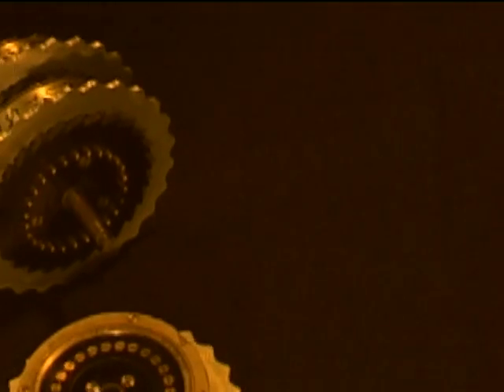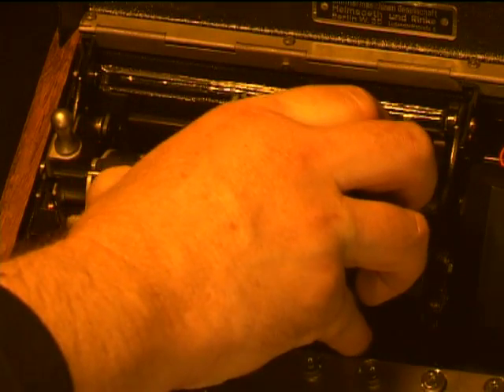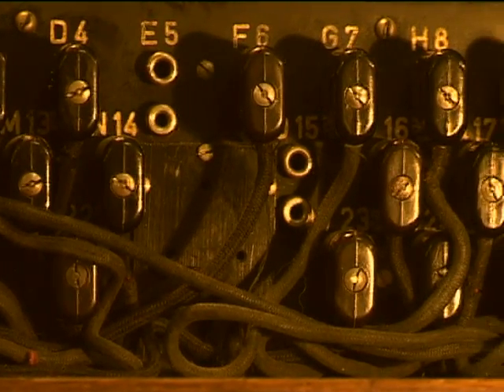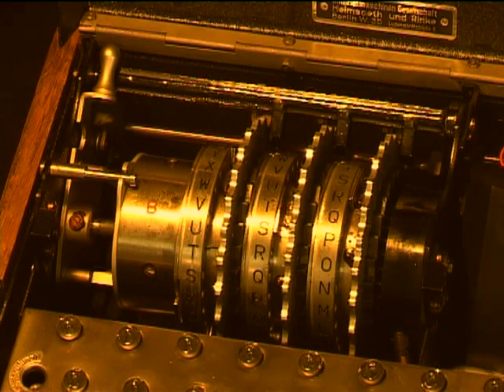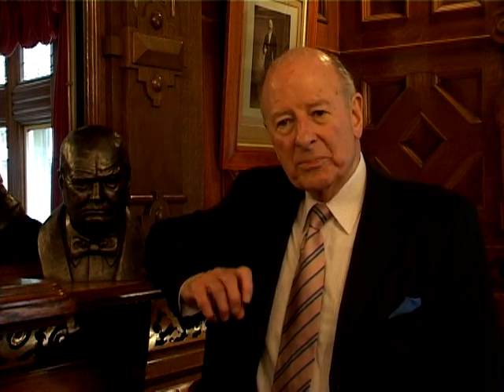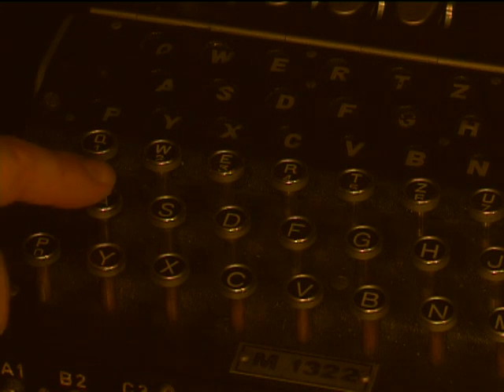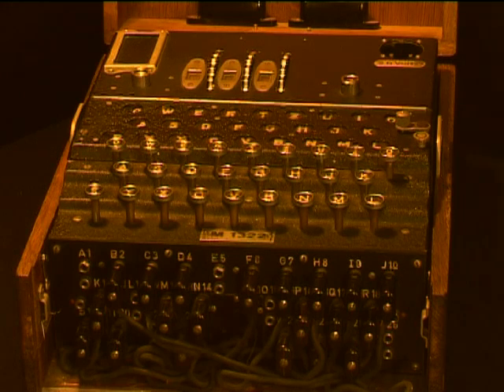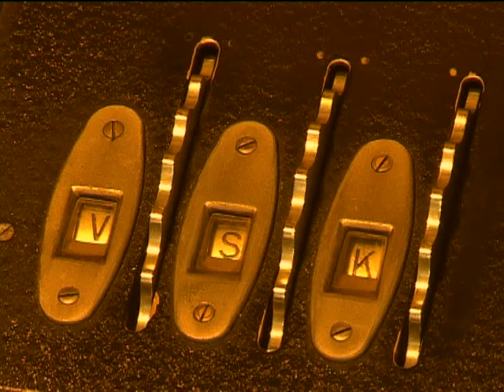Bletchley Park: The Enigma Machine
The Enigma machine was used by the Germans in the Second World War to encode messages. Today you can see the Enigma machine at Bletchley Park in Milton Keynes, which was Britain's centre for codebreaking during WW2 They also have reconstructions of the machines that were used to break the codes. In this video, Murlyn Hakon MBE explains how the Enigma machine worked.